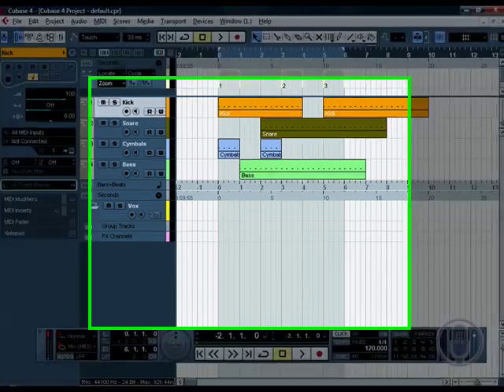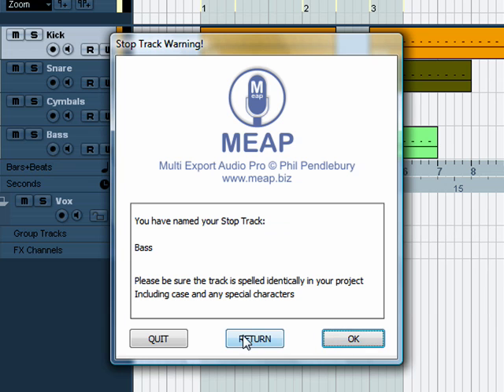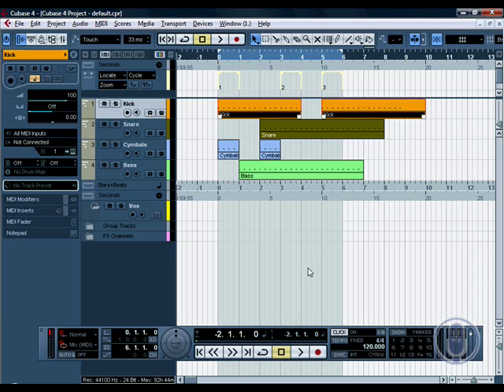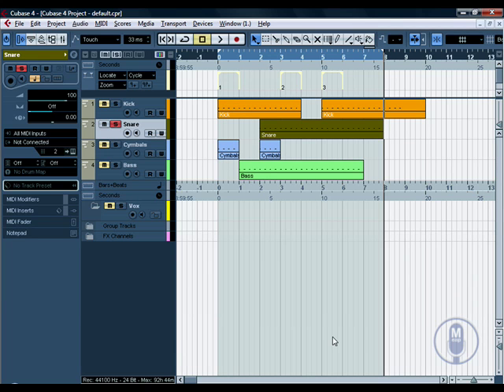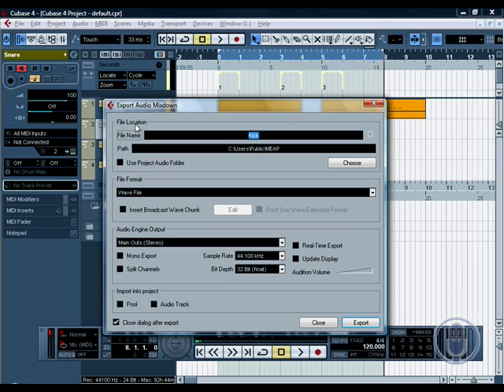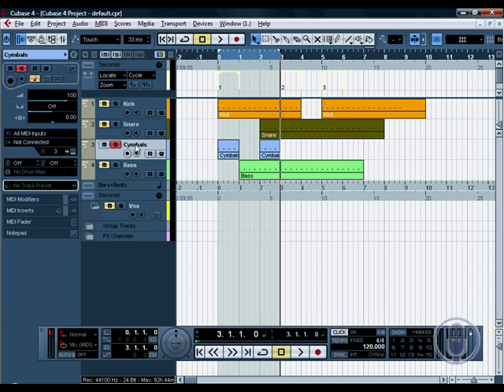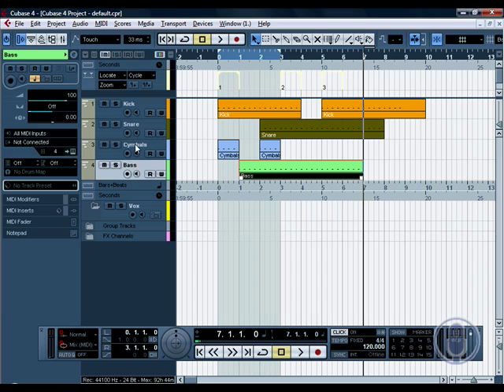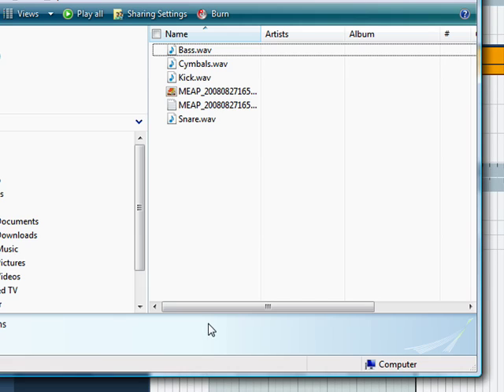MEAP: Start To Last Part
Using the Start to Last Part option